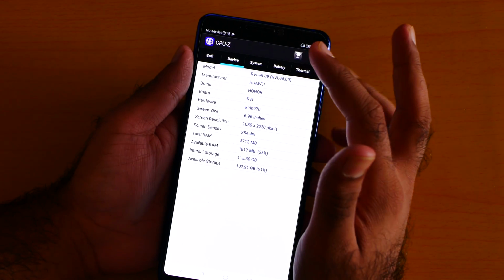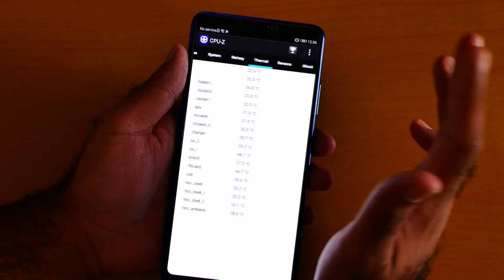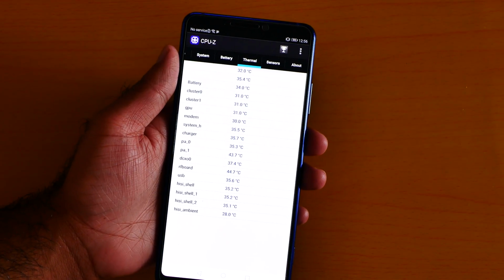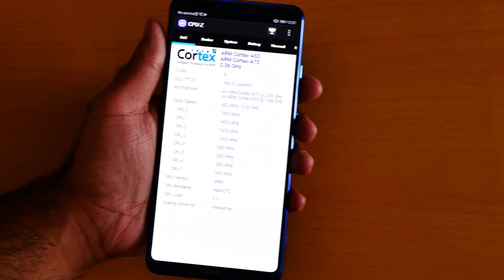💡Honor Note 10 Tips🔨: CPU-Z! | EMUI 8 📱[4K]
Huawei Honor Note 10 Specs: Here is the Huawei Honor Note 10 CPU-Z Test for you.